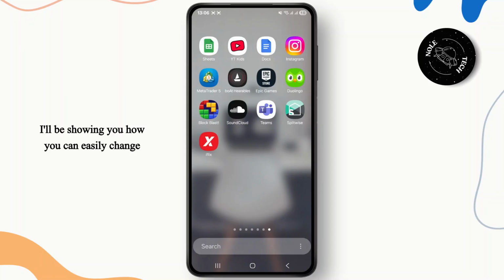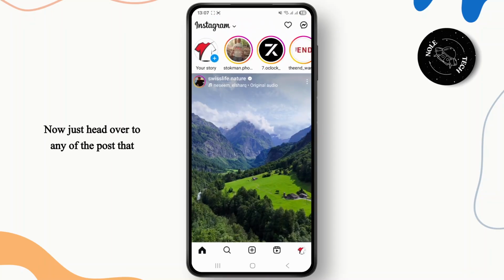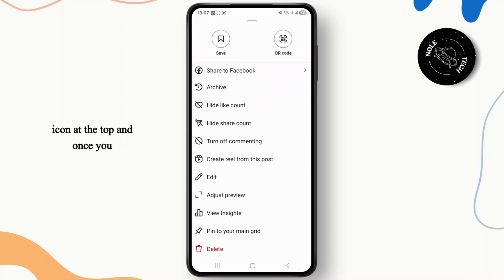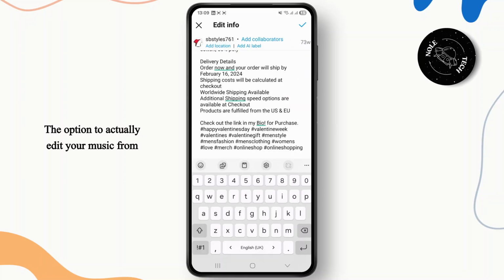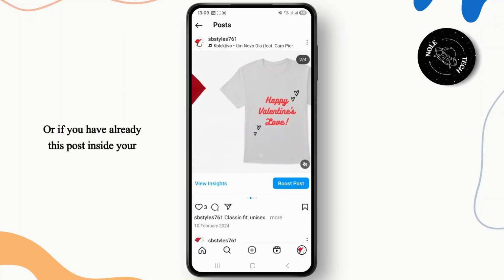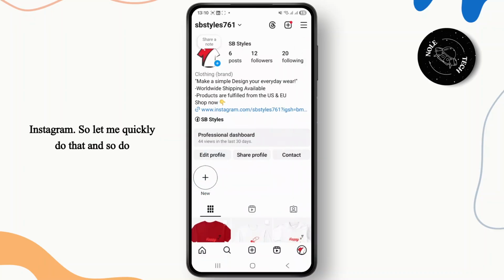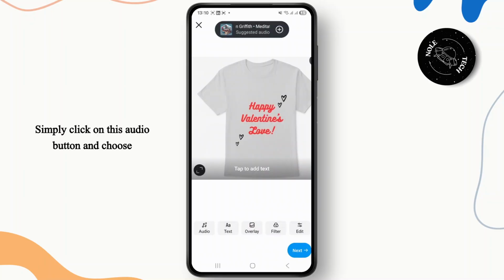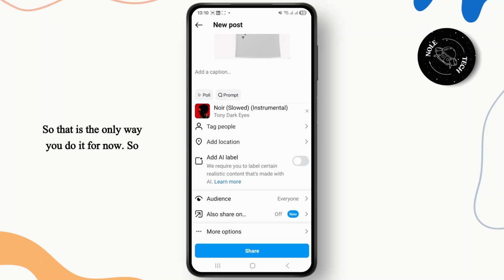How to Change Music on Instagram Post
How to Change Music on Instagram Post (2025)! Want to change the music on your Instagram post to better match your vibe? This video will guide you through the steps on how to change music on an Instagram post quickly and easily. Whether you're asking, "How do I change the music on my Instagram post?" or need help editing audio after posting, this tutorial has you covered. Learn how to update or replace music to keep your post fresh and engaging. Watch now to see how you can change music on your Instagram post today!

Timestamps:

00:00 How to Change Music on Instagram Post
00:10 How Do I Change the Music on My Instagram Post?